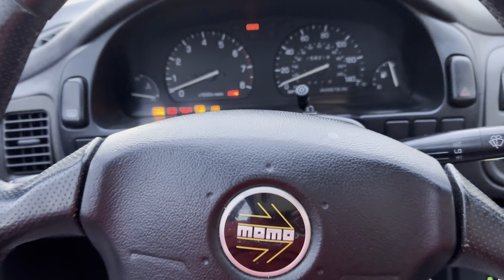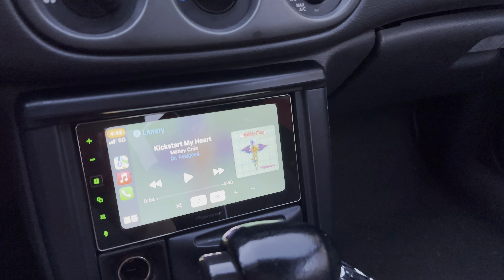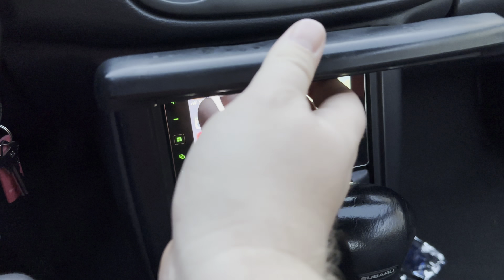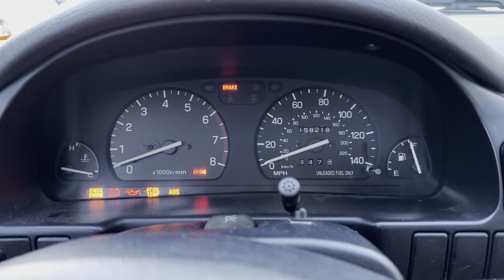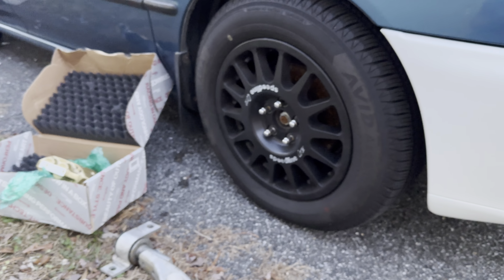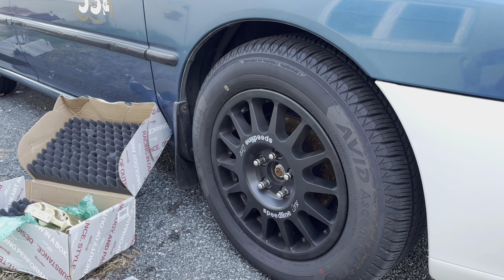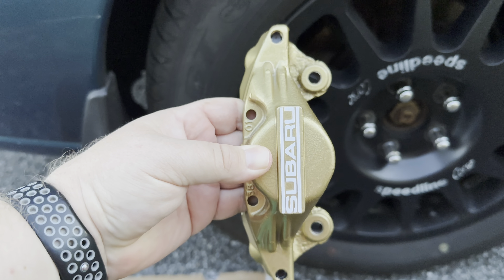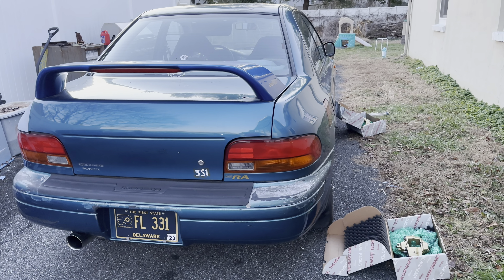1995 Impreza LX Radio answer, and 2023 Plans.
Was asked about Headunit, here are some shots of other plans for 2023 including 4/2pot brakes and STi control arms.